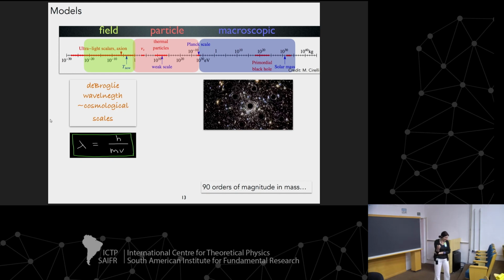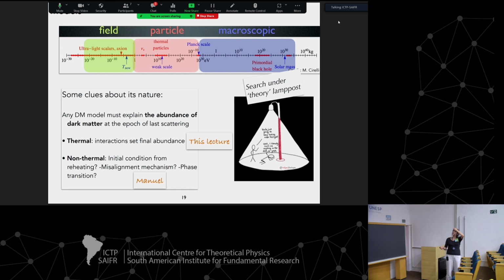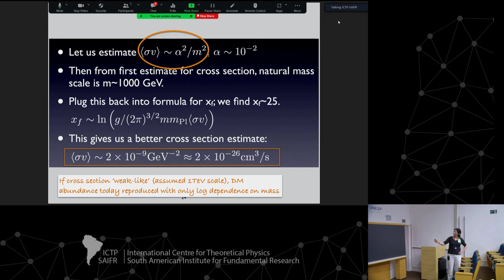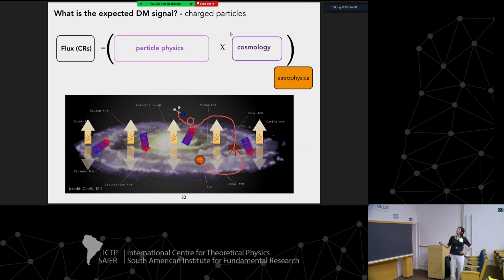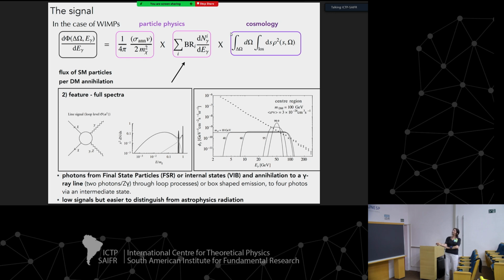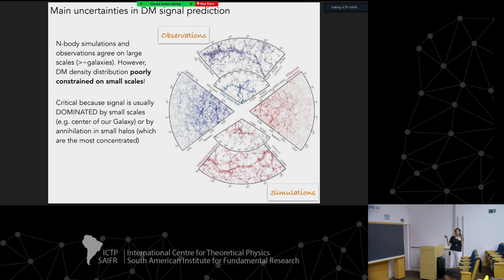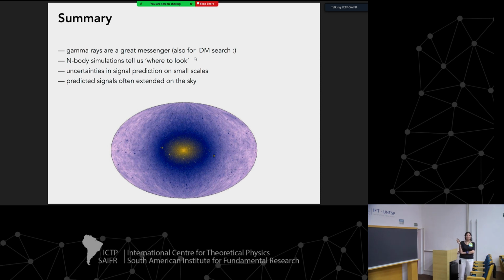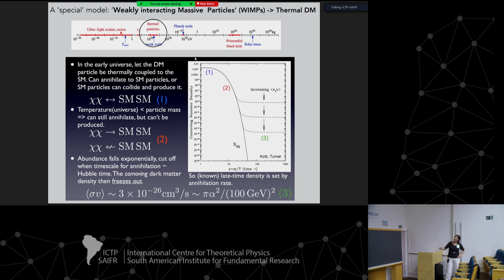Gabrijela Zaharijas: Indirect detection of Dark Matter - Class 2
ICTP-SAIFR
Latin-American School on CTA Science

Speakers:
Gabrijela Zaharijas (University of Nova Gorica, Slovenia): Introduction to Dark Matter